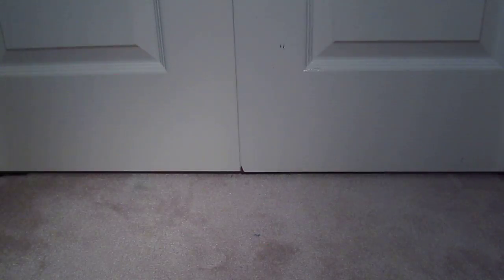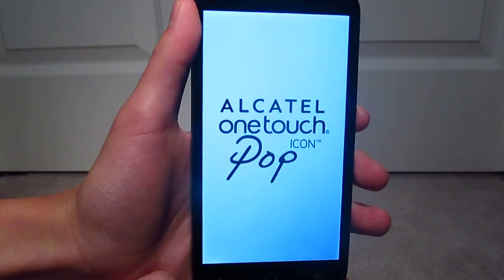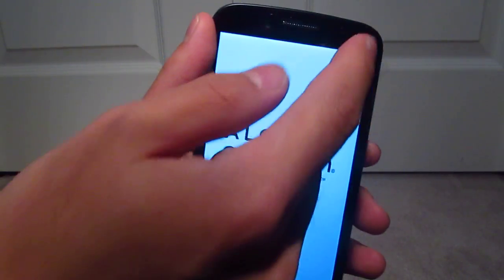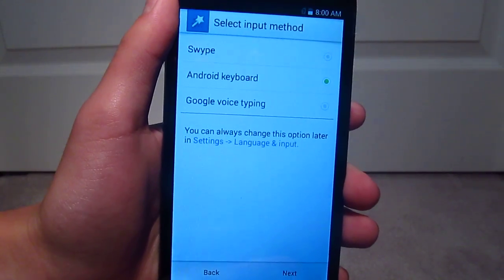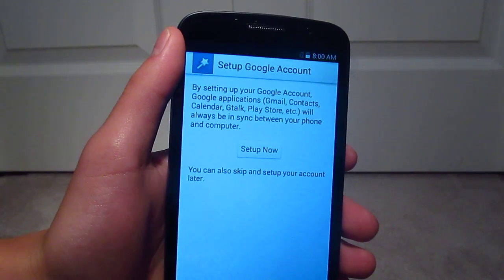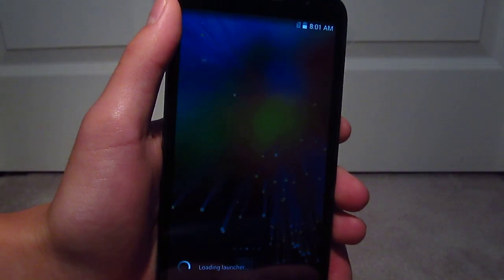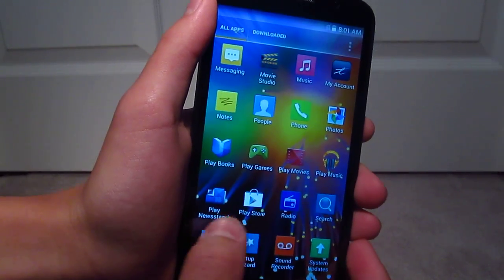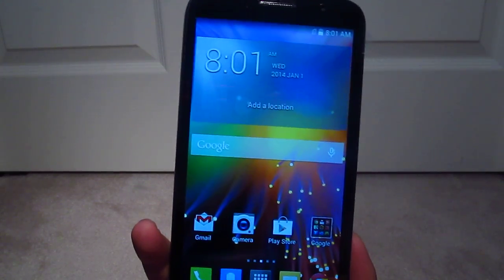Alcatel Pop Icon (7040T) Setup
Android 4.4.2 Setup of the Alcatel ONETOUCH Pop Icon (7040T). This is a TELUS prepaid phone bought at London Drugs on sale for C$79.99.